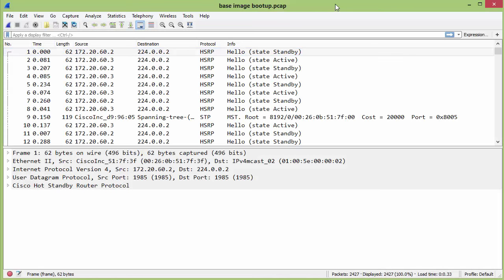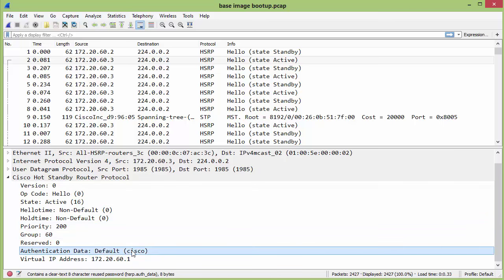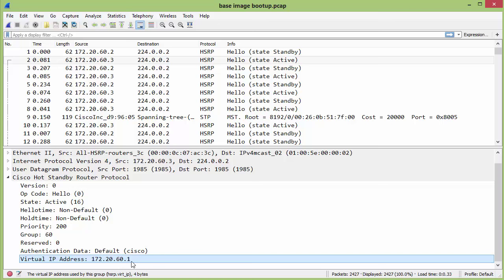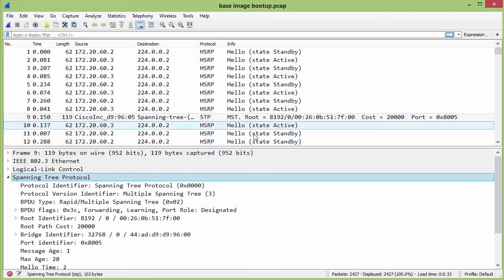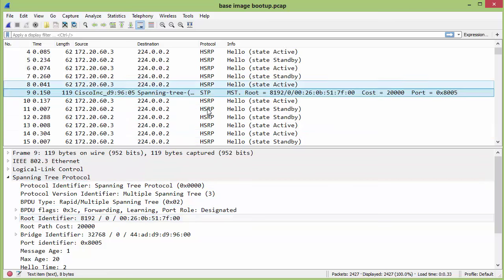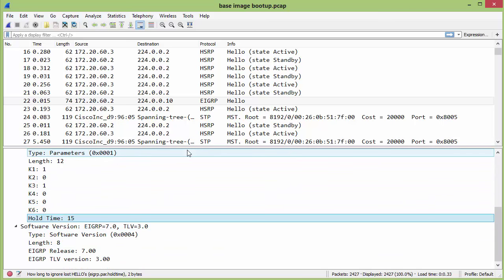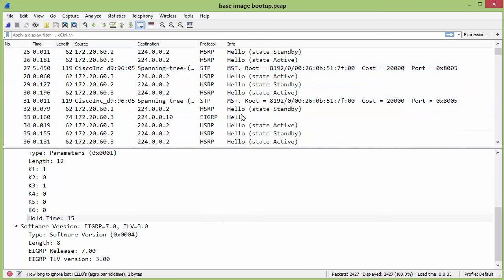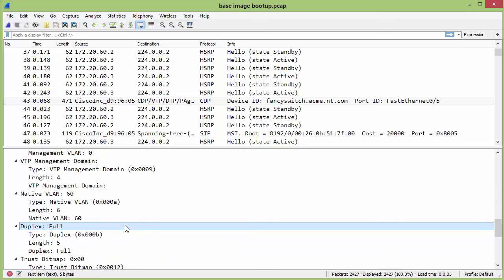Broadcast Analysis CDP EIGRP and STP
Broadcast Analysis with CDP, EIGRP and STP
I am a huge fan of packet analysis to ensure your network devices are configured and behaving as you expect them to be.
The main takeaway points to keep in mind as you go through your packets is to ask yourself the following questions:
- Does this protocol need to be on this segment?
- Is this protocol properly configured?
- Is there any further tuning that could be applied to this protocol?
- Are there any security considerations for network protocols (i.e. clear text information)
In this video I chat a bit about EIGRP, STP and EIGRP. Specifically, I go over some of the protocol contents, what they mean and what you might want to tune.